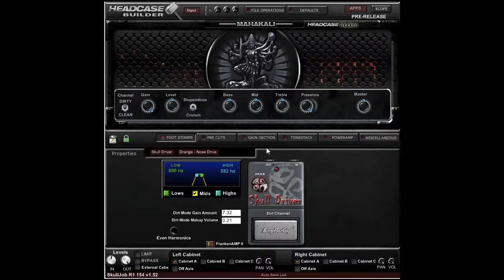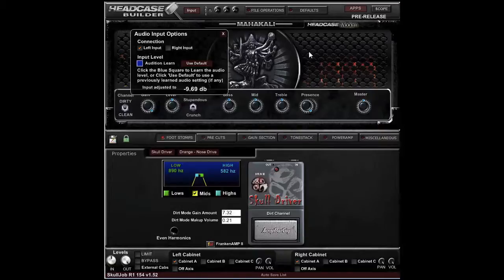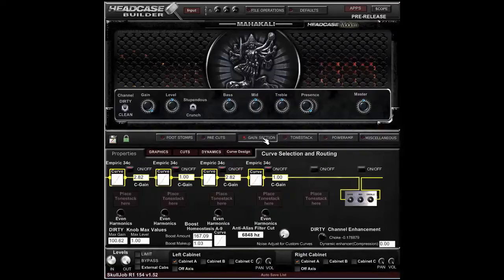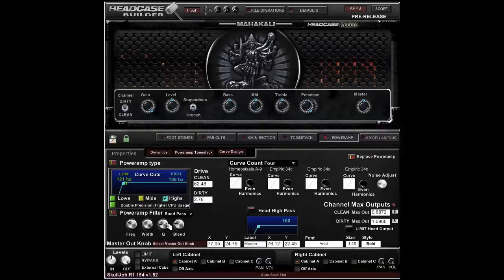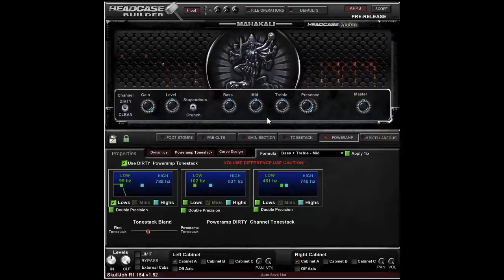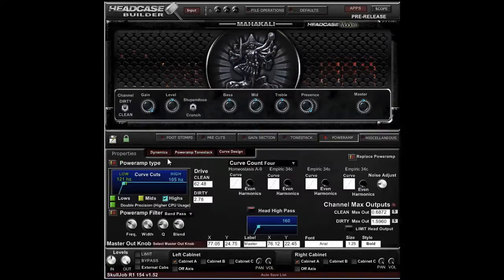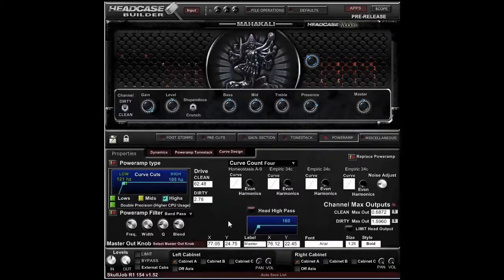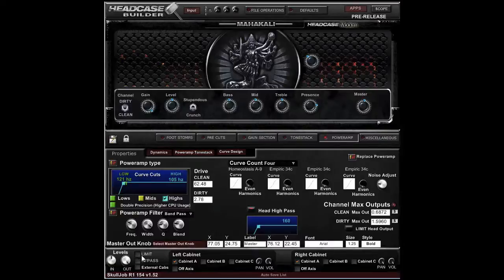Signal Flow -- A Basic Overview -- Headcase Builder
Understanding Signal Flow can really boost your head-making skills and help troubleshoot any nasty tone glitches. Ken gives you a basic overview to set you on your way to greatness.